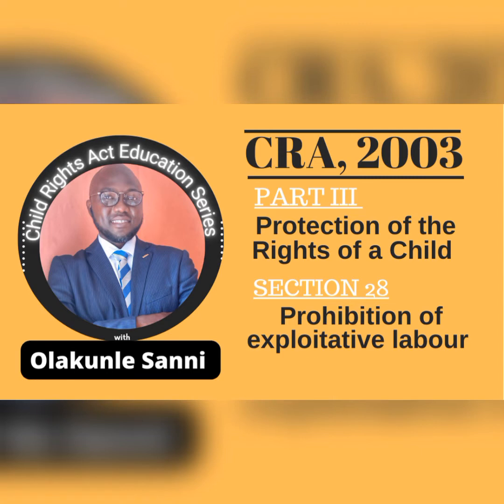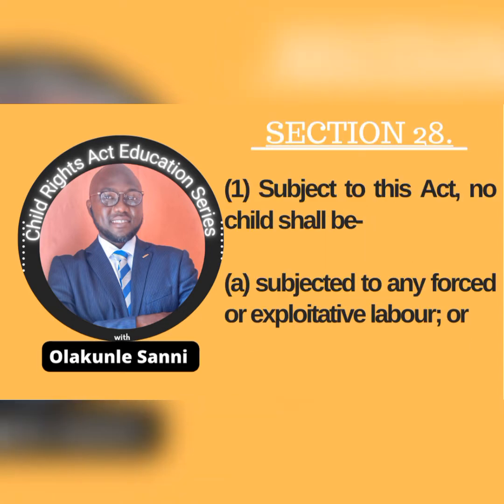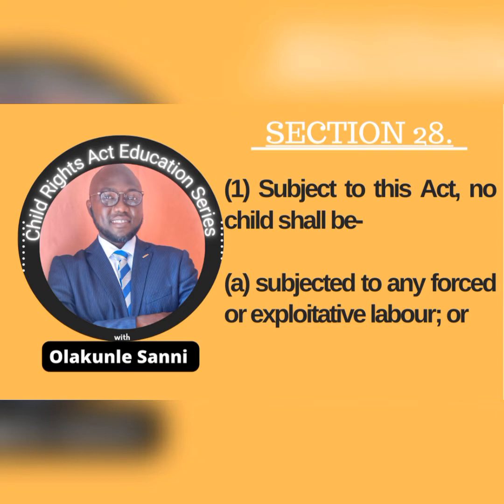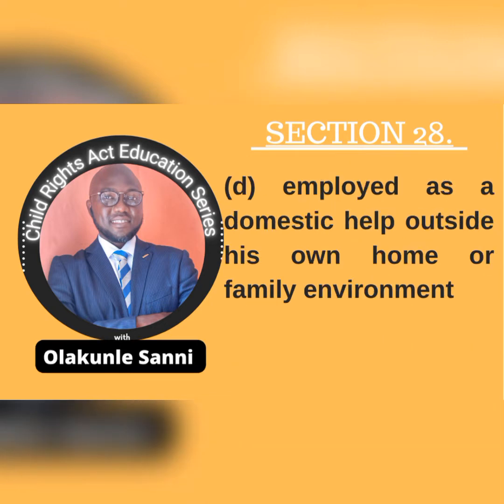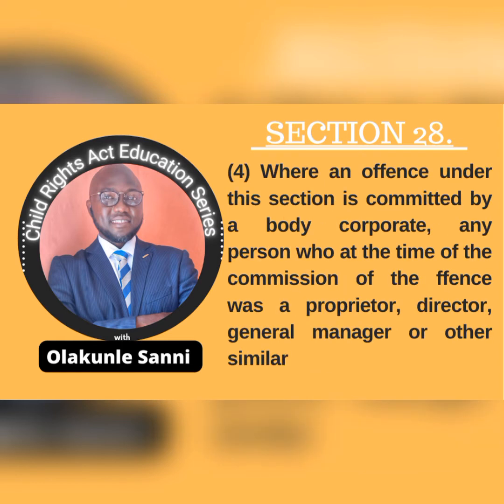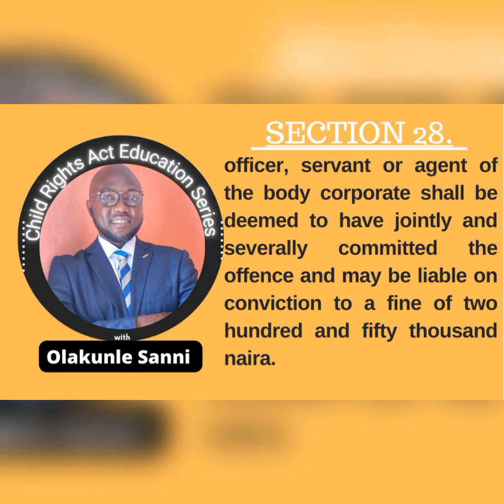CRA Section 28 - Prohibition of exploitative labour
Child Rights Act Education Series with Olakunle Sanni' is a programme designed to educate, enlighten and create awareness on all the 278 sections or provisions of the Child Rights Act of Nigeria.

NOTE:
All interpretations of the CRA expressed in this audiovisual material are personal thoughts and opinions, and do not in any way represent or replace the interpretation by any competent authority or court of law as the case may be.